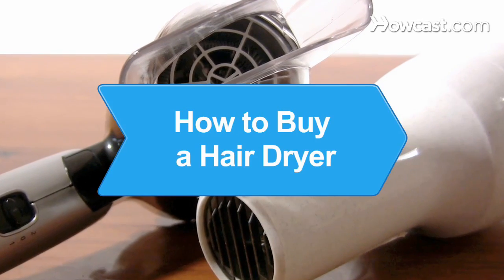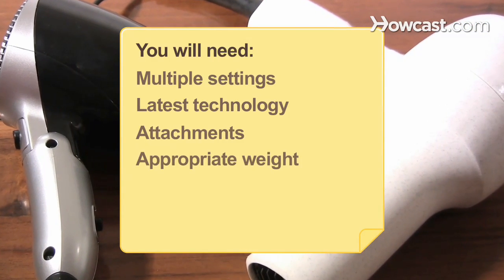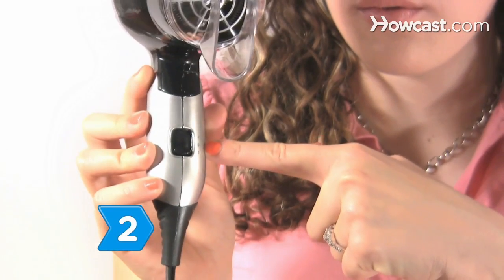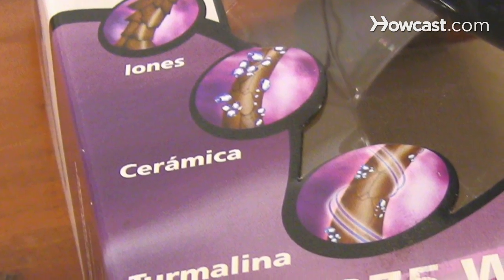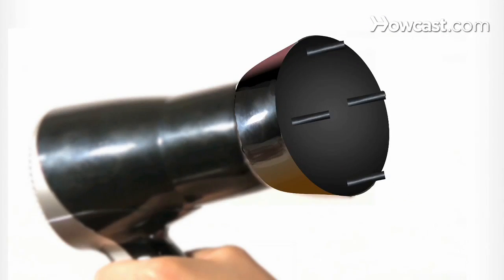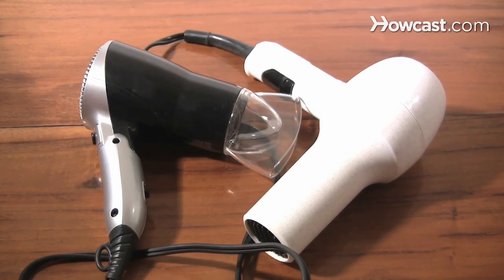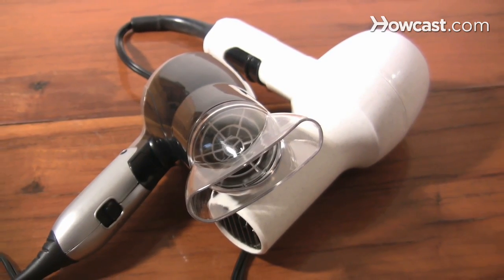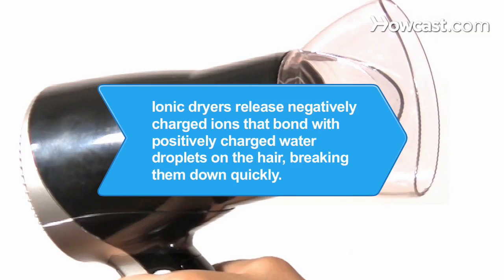How to Buy a Hair Dryer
With so many hair dryers on the market, you need to find out which ones will give you, and your hairstyle, a head start on the competition.

Step 1: Look at wattage
Look for a dryer with at least 1,800 watts. If your hair is thick, buy a dryer that has closer to 2,000 watts.

Tip
Dryers with more than 2,000 watts can burn your scalp.

Step 2: Consider settings
Consider a dryer with multiple speed and heat settings. A blow dryer with a cool shot button will seal the cuticle and lock in your style.

Step 3: Take advantage of technology
Take advantage of dryer technology, such as ionic, ceramic, and tourmaline dryers, all of which promise silky, frizz-free strands in a fraction of normal drying time.

Step 4: Look for attachments
Look for dryer attachments for curly or straight hair. A concentrator attachment will yield straight strands while a large, circular diffuser attachment will keep curls intact and add body.

Step 5: Think about weight
Think about the weight of the dryer. Weights range from half a pound to 3 pounds. Opt for a lighter model if you have long or thick hair or if you dry your hair frequently.

Step 6: Compare price
Compare prices. Moderately expensive dryers in the $20 to $80 range have a variety of settings, and many offer ionic and ceramic technology. Consider a professional dryer, costing $100 or more, which will last longer if you straighten your hair on a regular basis. Inexpensive models in the $5 to $20 range are best if you rarely use a dryer or have very short hair.

Ionic dryers release negatively charged ions that bond with positively charged water droplets on the hair, breaking them down more quickly.